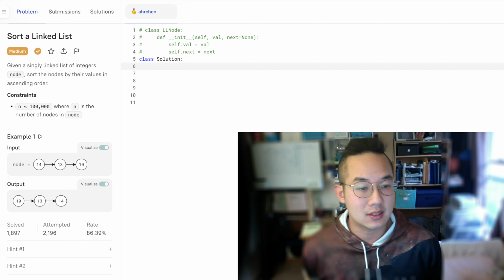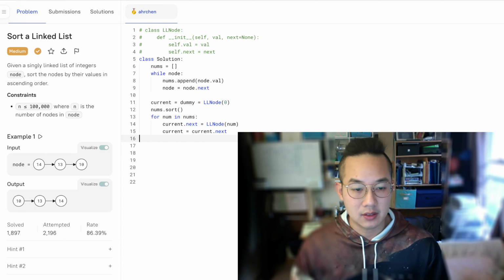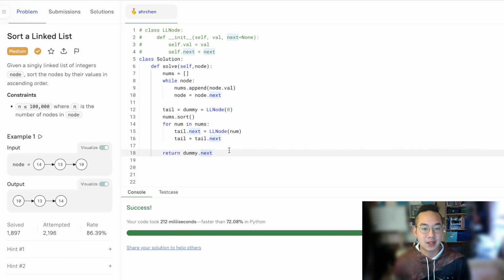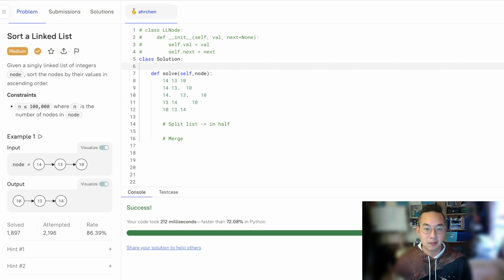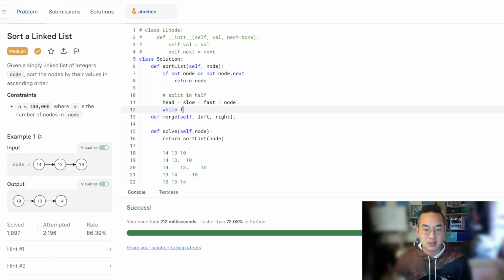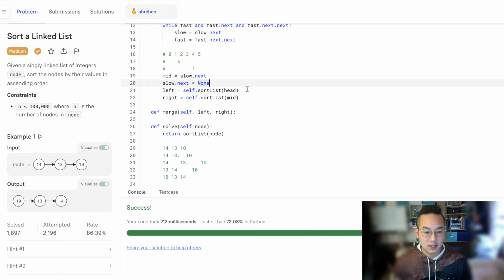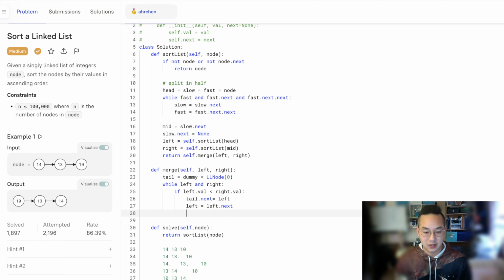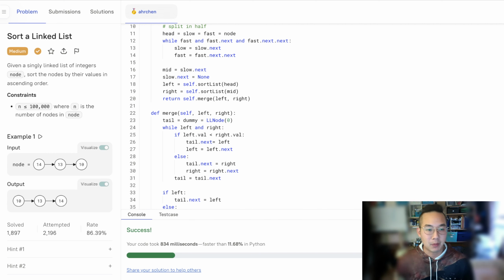OneTake: Sort a Linked List